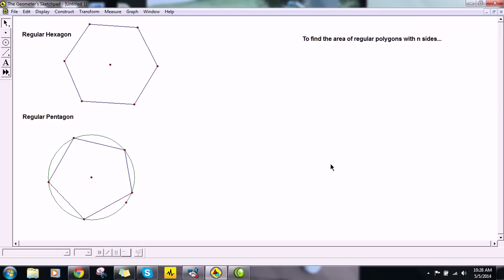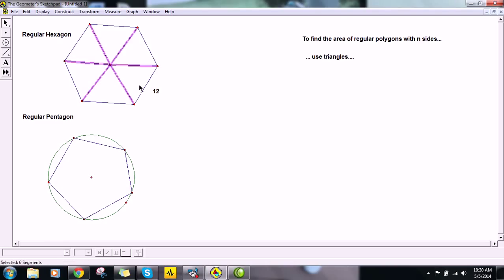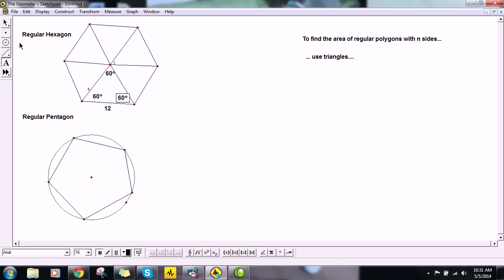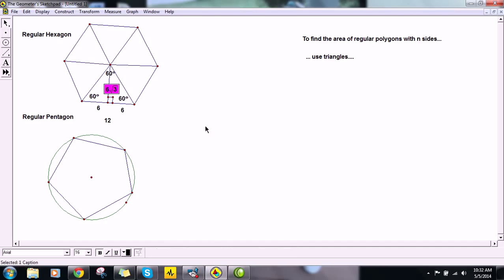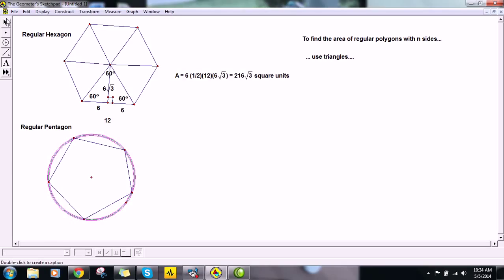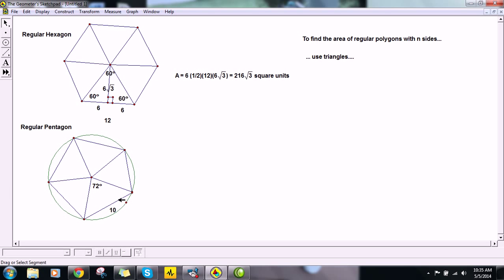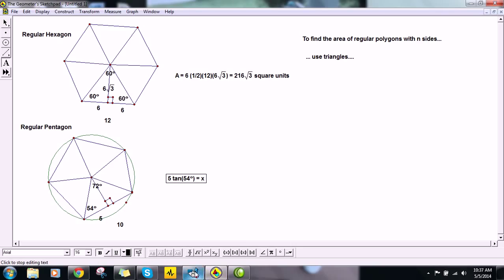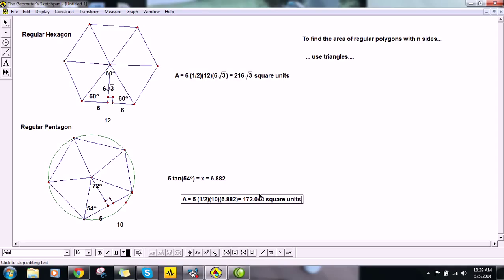Area of Regular Polygons